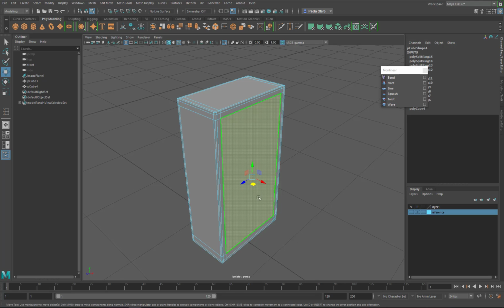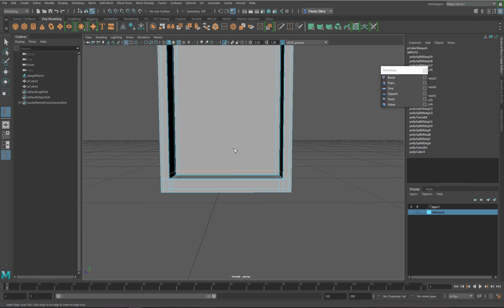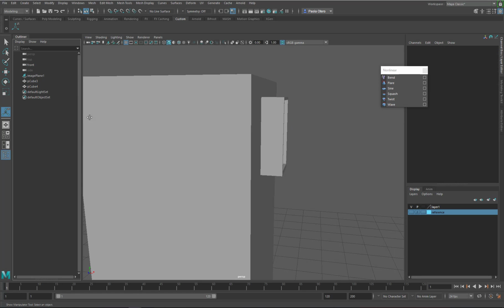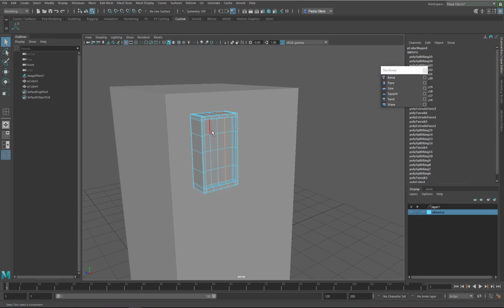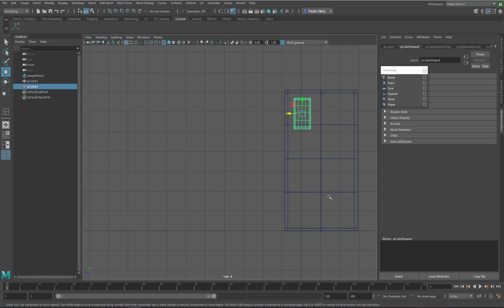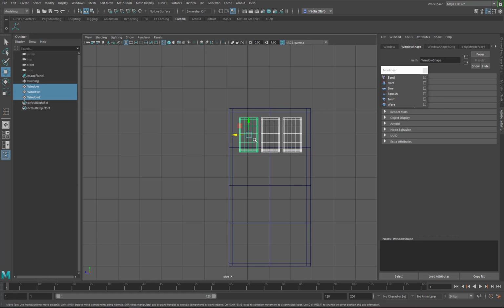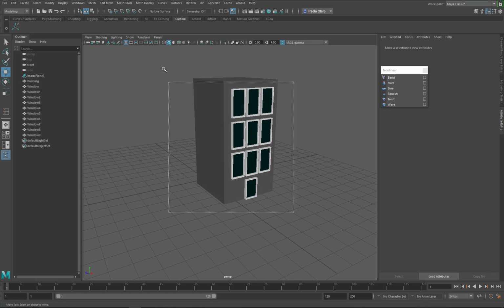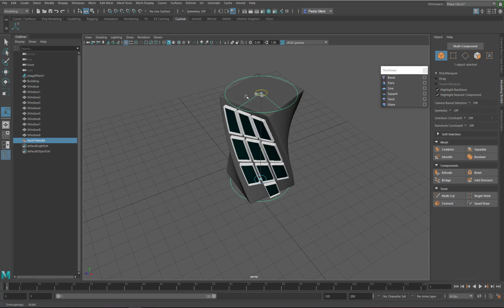Deformed Building and Windows (separate)_Polymodelling_Option2